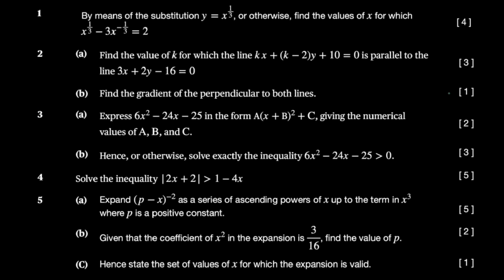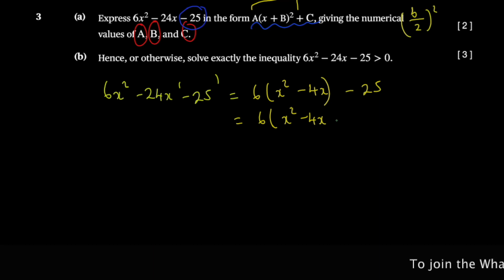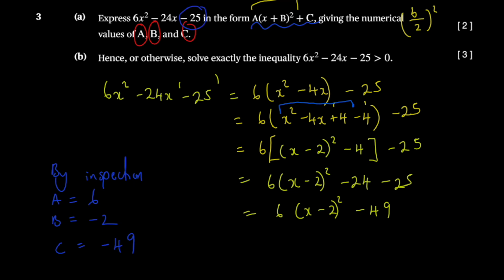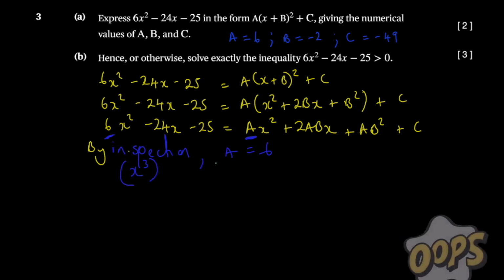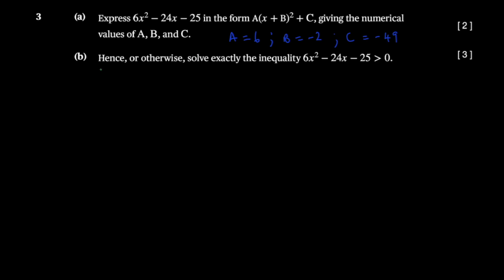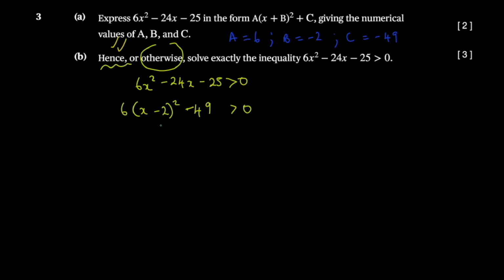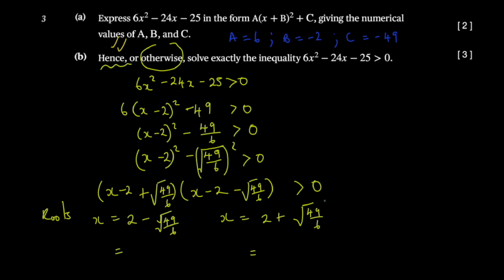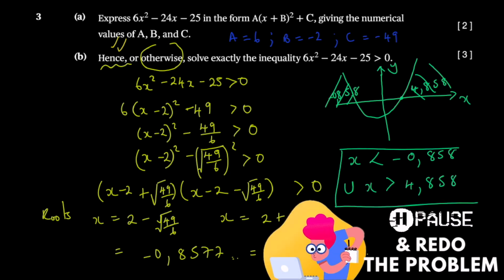A' Level Maths | ZIMSEC Paper 1 June 2020| Question 3 | [Edexcel AQA ]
This is part 3 of primaEd's ZIMSEC Advanced level Paper 1 for June 2020. This is a problem walkthrough for A'Level quadratic inequalities.

The material is provided by primaEd, the leading edutech company in Zimbabwe. Join hundreds of Zimbabweans in learning online on primaed.com. Our mission is to use fun and intuitive learning techniques to encourage scientific curiosity and innovation as well as promote local literary interest in research, authorship, and academia, as these relate to competence in personal and corporate development.